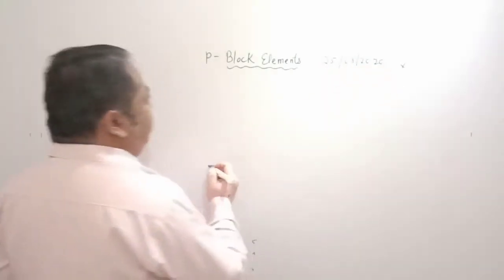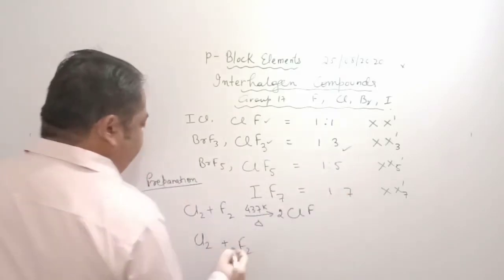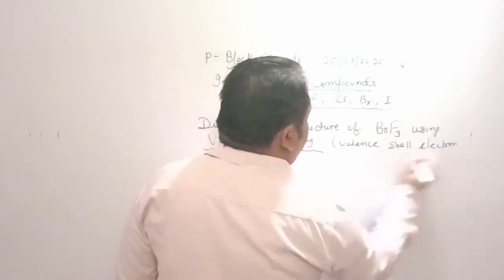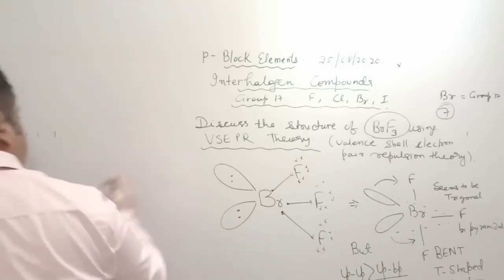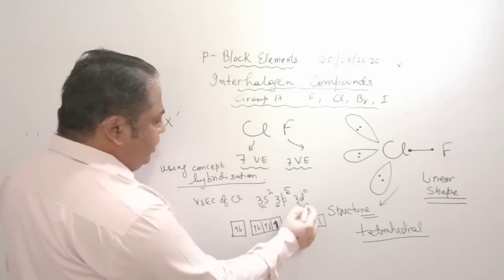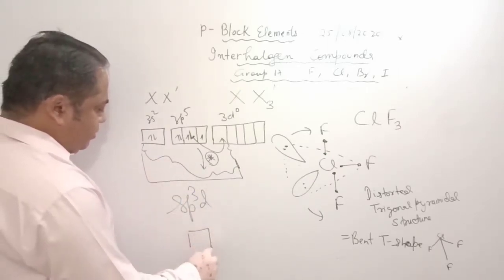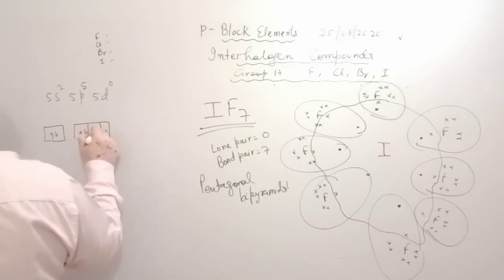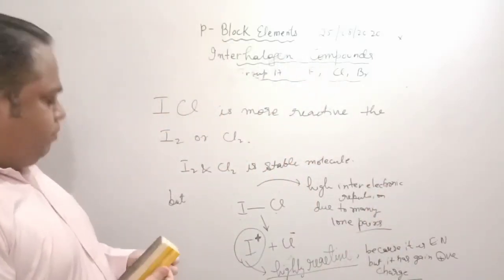INTER HALOGEN COMPOYNDS ; August 24, 2020